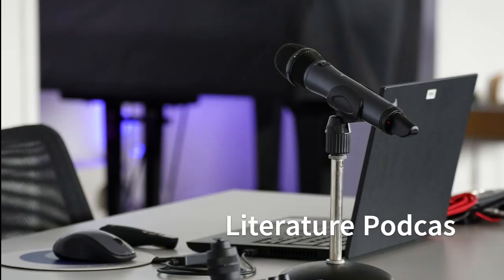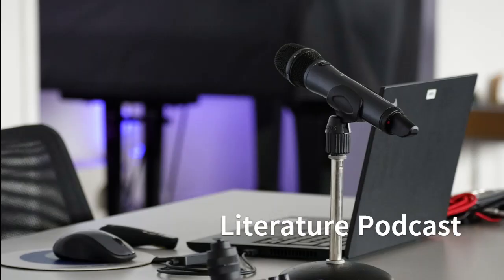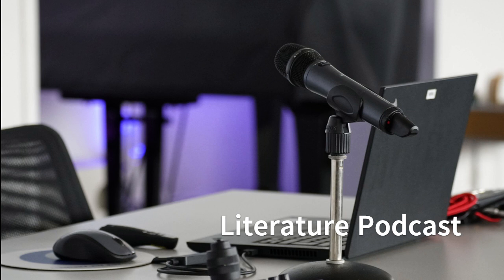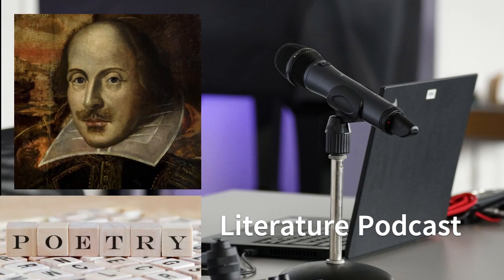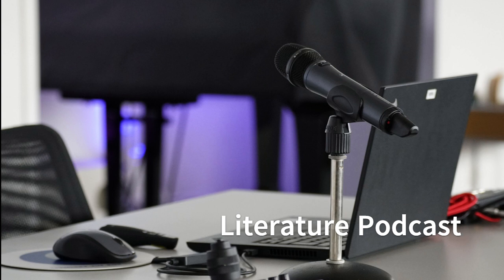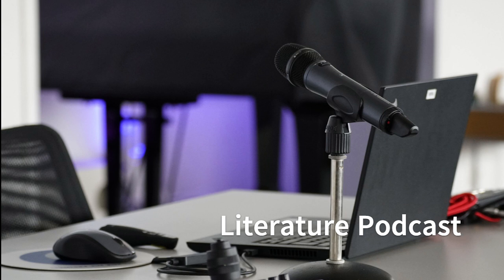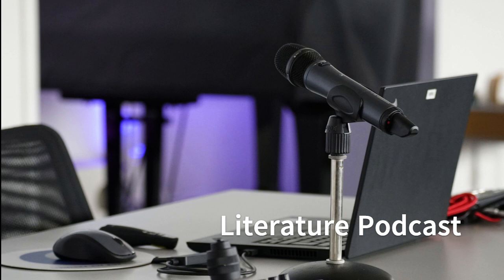Poetry in Motion with Susan | Unraveling the Art of Verse | Literature Podcast | Episode 2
"Welcome to Episode 2 of Literature Podcast, 'Poetry in Motion with Susan', a deep dive into the mesmerizing world of poetry. Join host Susan as she explores the nuances, techniques, and themes that make poetry a profound medium of expression.

In this episode, we navigate through the forms of poetry, the role of imagery, the reflection of society in contemporary themes, and how poetry fosters personal growth and empathy. Whether it's the sonnet's intricate structure, the haiku's subtlety, or the freedom of free verse, poetry's diversity is as captivating as it is expansive.